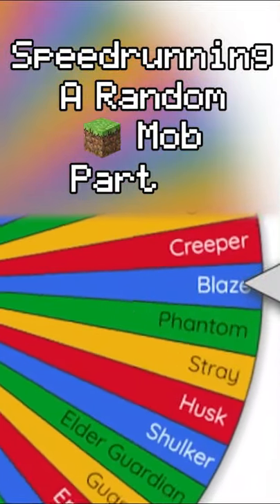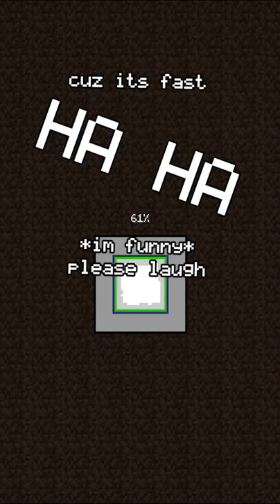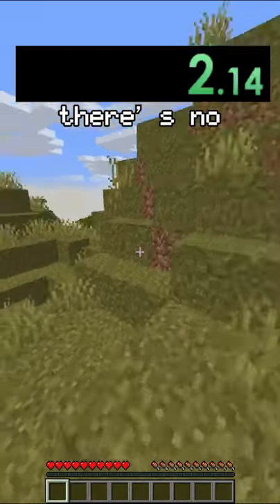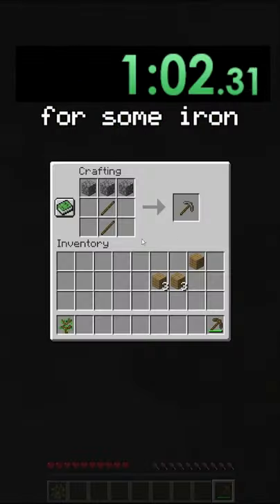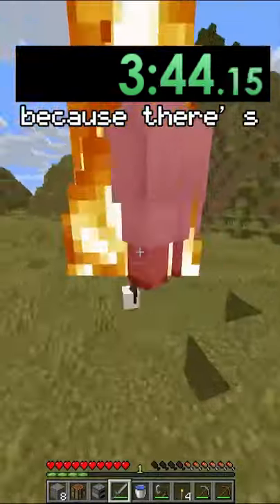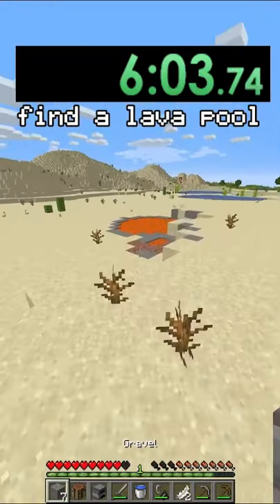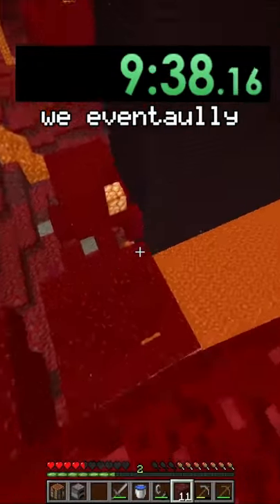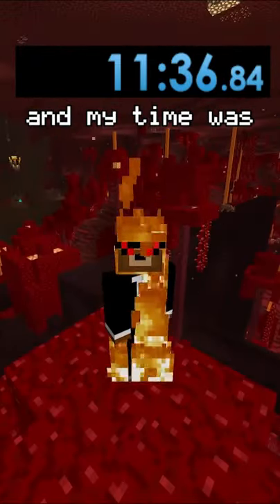Speedrunning a Minecraft mob part 10